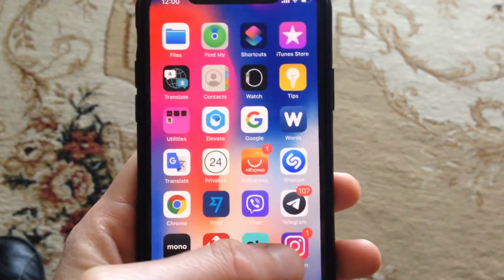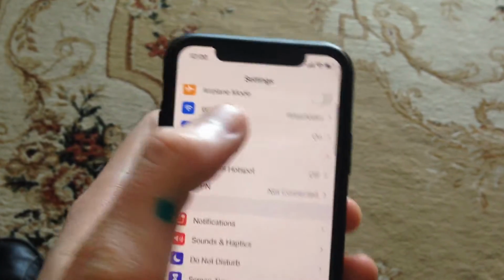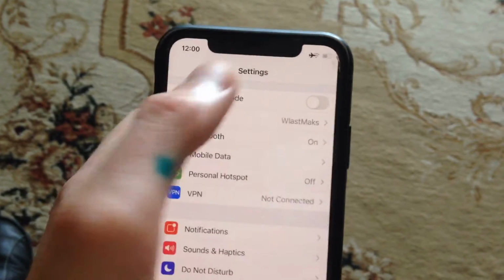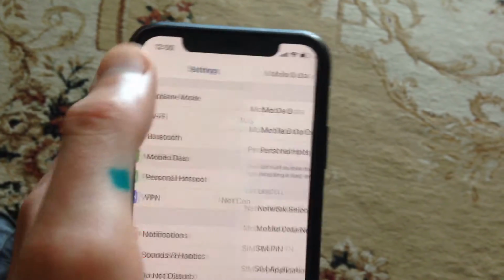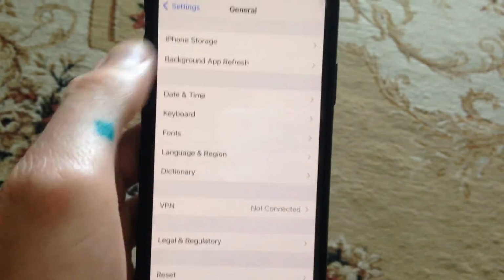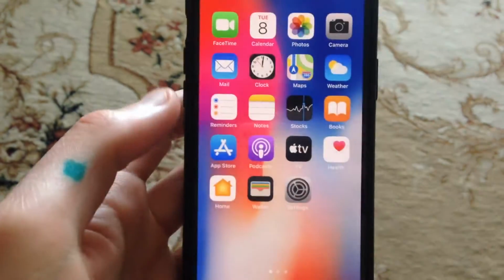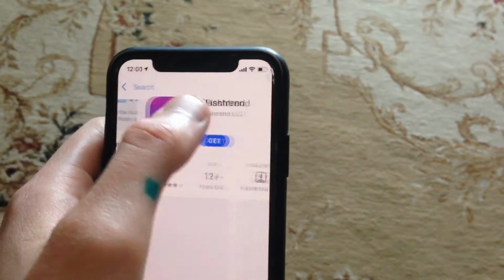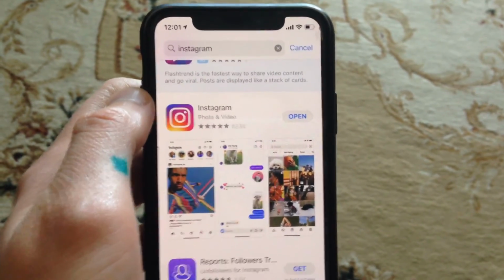Instagram Stuck On iPhone Fix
If you don't know Instagram Stuck On iPhone Fix, this video is for you.